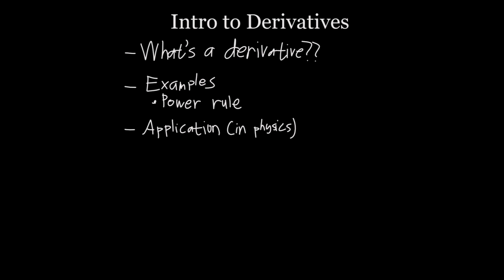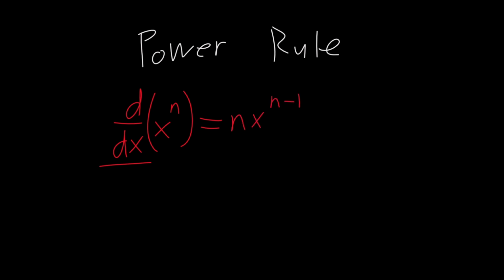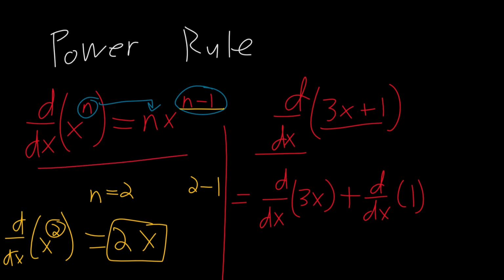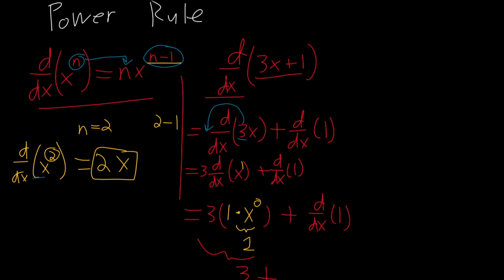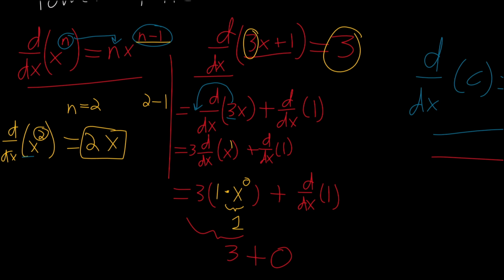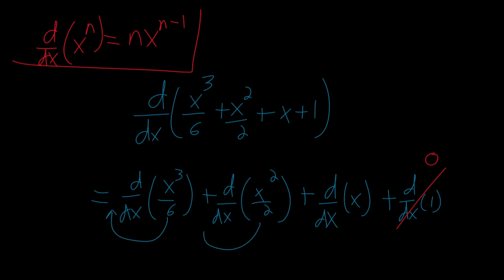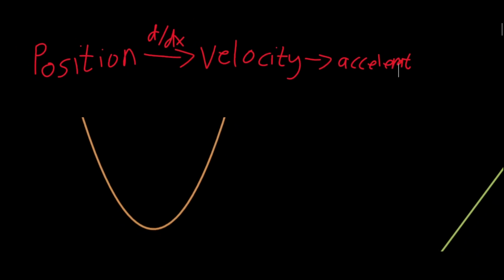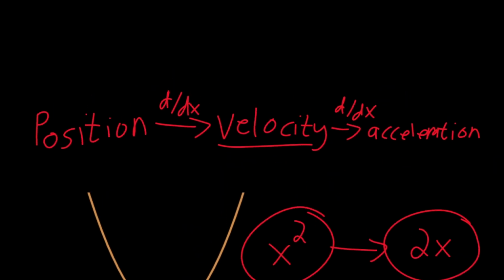An Intro to Derivatives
Huge shout out to C-Block AP Physics (and especially everyone who told me to make this)!! Without y'all I would not have gotten around to it :D

(0:00) Intro

(1:00) What's a Derivative??

(2:45) Power Rule

(7:40) Derivative of a Constant

(11:18) Longer Example

(13:40) Application in Physics!